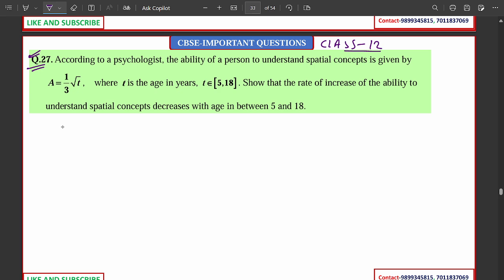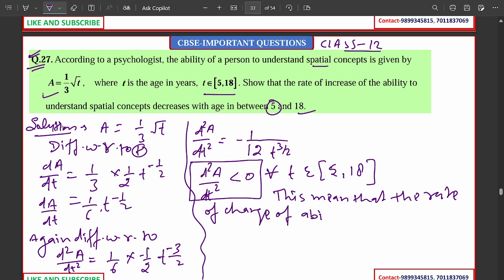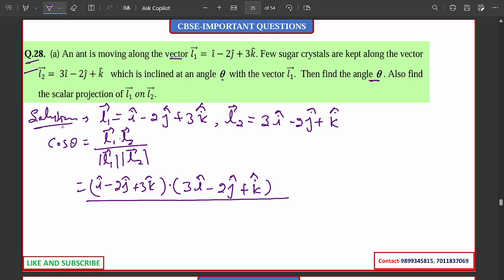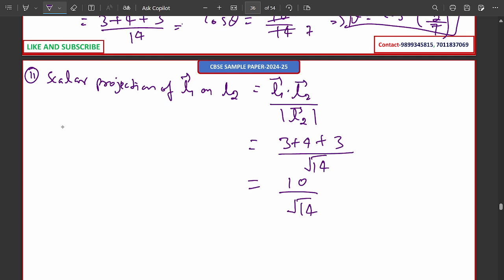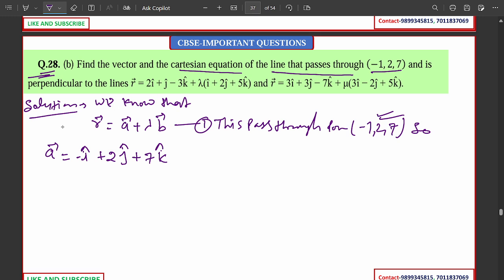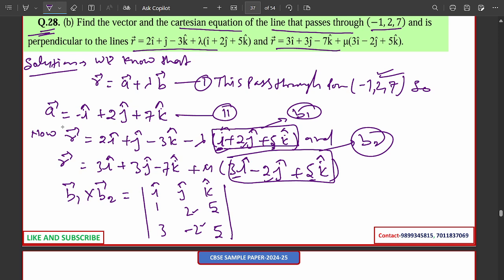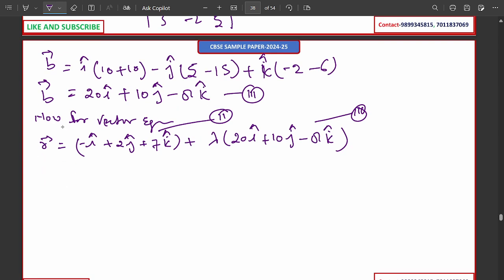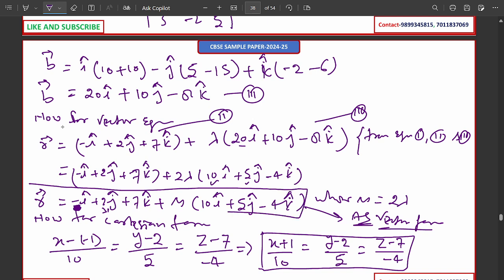IMPORTANT QUESTIONS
IMPORTANT QUESTIONS OF CBSE CLASS-12, CLASS-12 IMPORTANT QUESTIONS FOR CBSE BOARD EXAMINATION